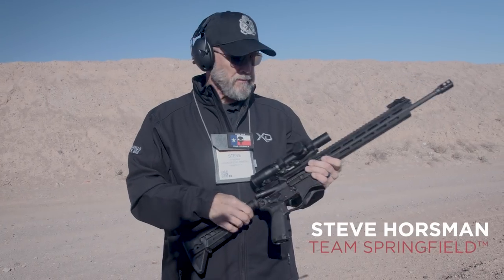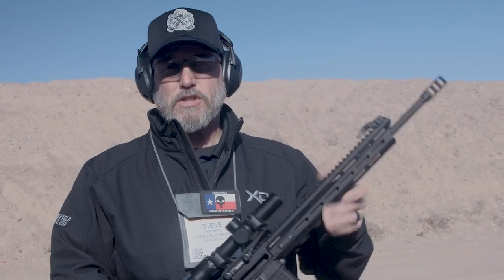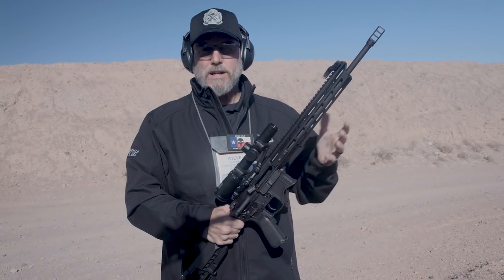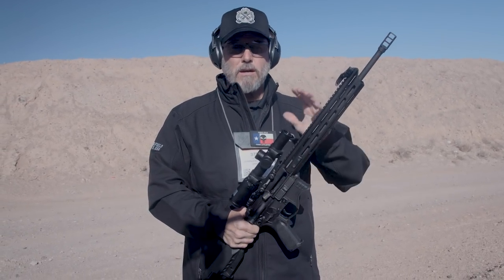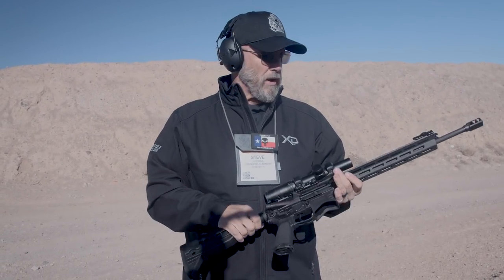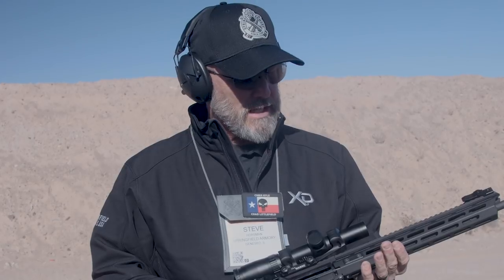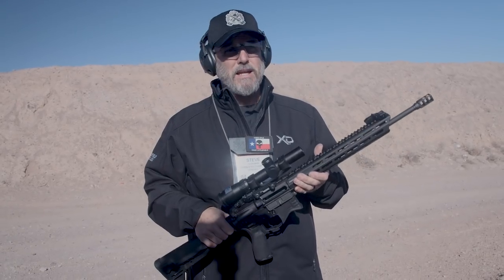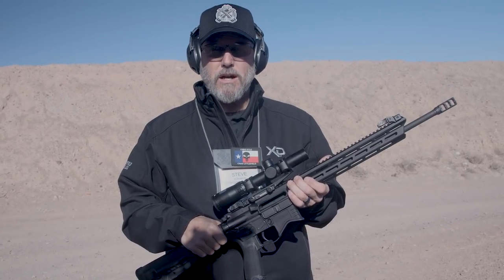Rifle Tips with Team Springfield - Cleaning